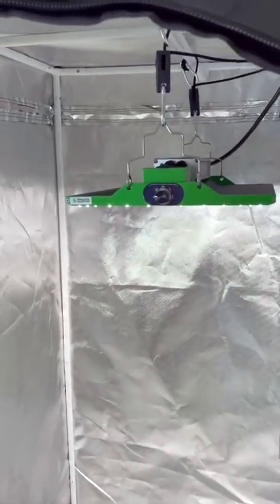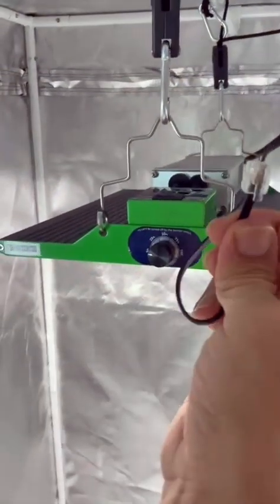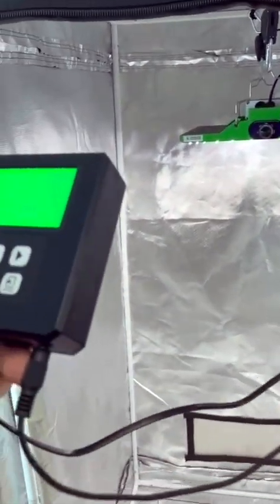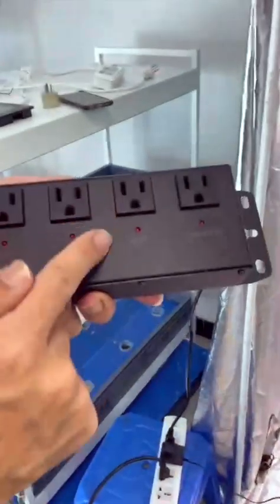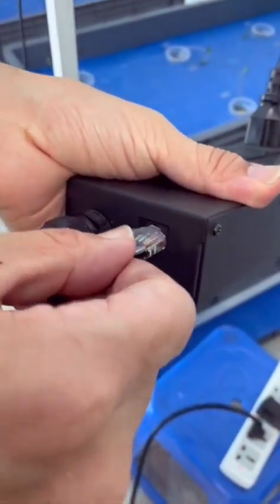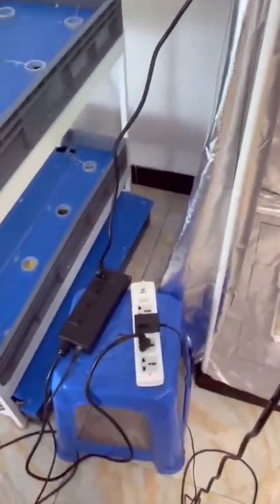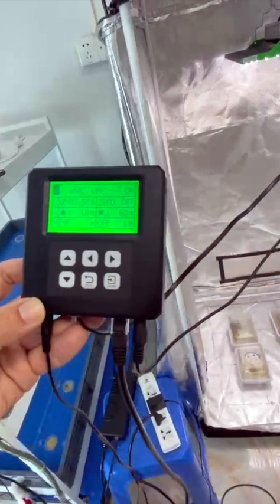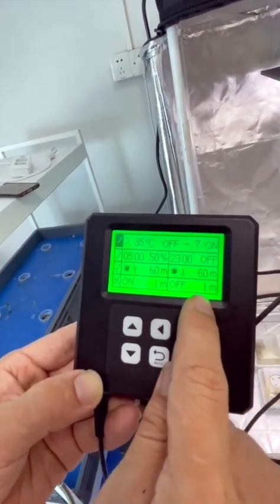Use VBR-C100 and VBR-S100 to Control VIPAR SPECTRA P1000 Grow Light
No controller can turn off P1000 grow light totally, but VBR-C100 controller+VBR-S100 power strip can.